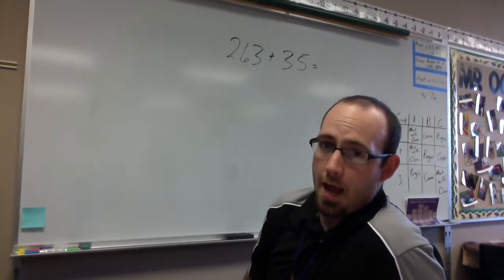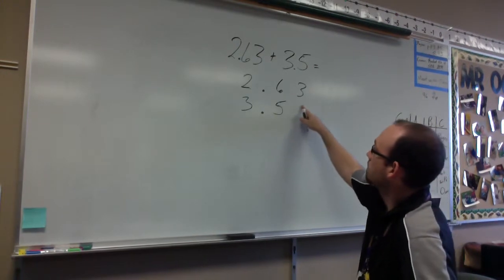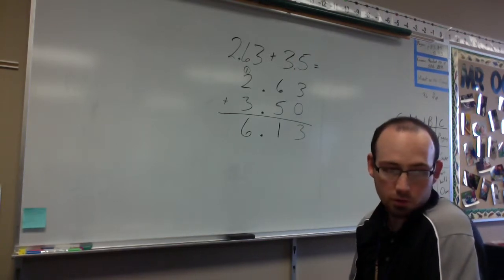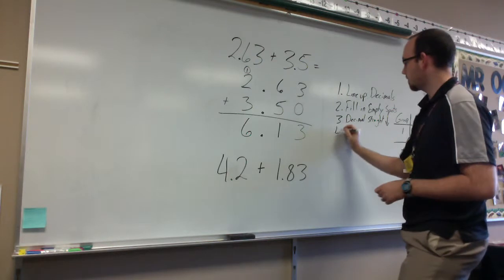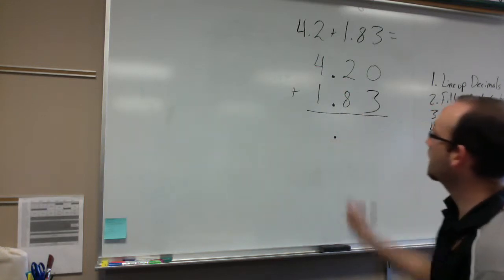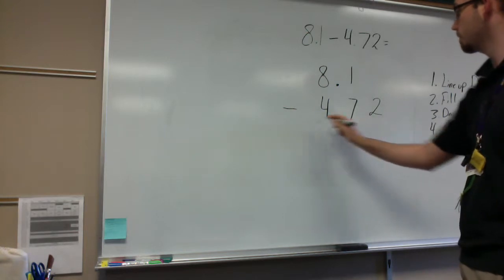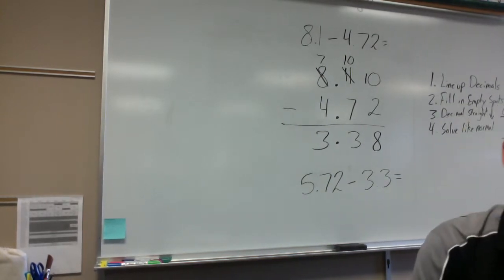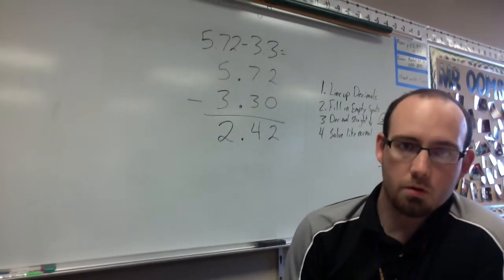Math Unit 4 - Adding and Subtracting Decimals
This video is about Math Unit 4 - Adding and Subtracting Decimals